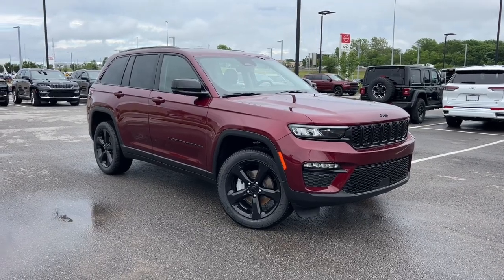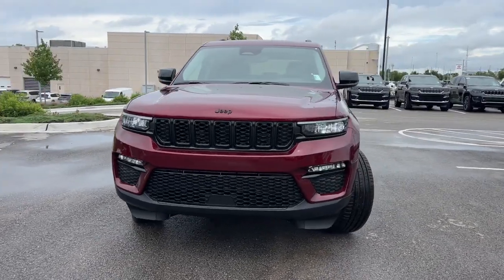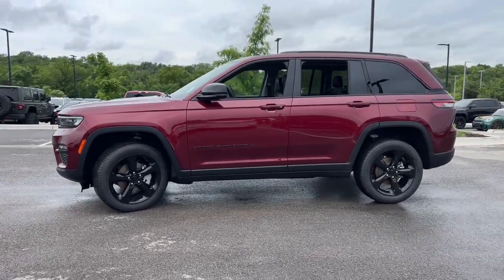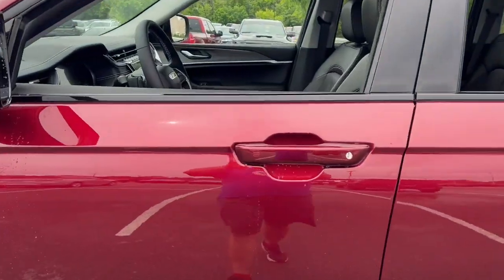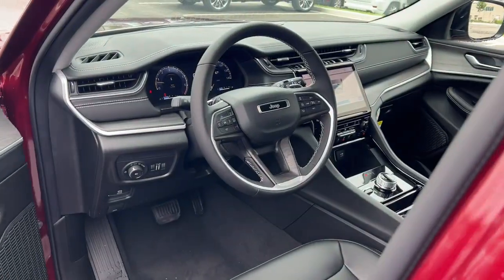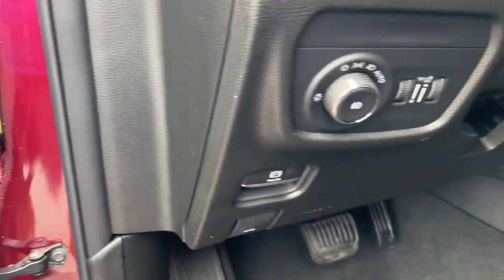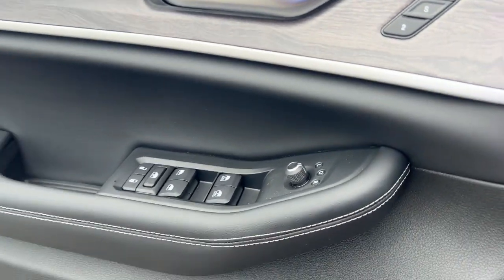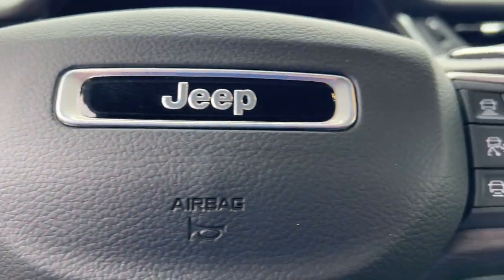2023 Jeep Grand_Cherokee Overland Park, Lenexa, Shawnee Mission, Olathe KS, Kansas City, MO J230796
Velvet Red Pearlcoat New 2023 Jeep Grand_Cherokee Limited 4x4  available in Overland Park, Kansas at Reed Chrysler Dodge Jeep Ram Overland Park. Servicing the Lenexa , Shawnee Mission, Olathe KS, Kansas City, MO area.

7020W Frontage Rd.

Nav System Heated Seats Heated Rear Seat 4x4 ENGINE: 3.6L V6 24V VVT UPG I W/ESS TRANSMISSION: 8-SPEED AUTOMATIC 8HP50... BLACK APPEARANCE PACKAGE Remote Engine Start. Limited trim Velvet Red Pearlcoat exterior and Global Black interior. EPA 26 MPG Hwy/19 MPG City! Warranty 5 yrs/60k Miles - Drivetrain Warranty; KEY FEATURES INCLUDE: Navigation 4x4 Remote Engine Start Heated Driver Seat Heated Rear Seat. Jeep Limited with Velvet Red Pearlcoat exterior and Global Black interior features a V6 Cylinder Engine with 293 HP at 6400 RPM*. OPTION PACKAGES: BLACK APPEARANCE PACKAGE Molded In Color Black/Gloss Black Roof Rails Tires: 265/50R20 A/S Performance Wheels: 20 x 8.5 Gloss Black Painted Aluminum Gloss Black Exterior Accents TRANSMISSION: 8-SPEED AUTOMATIC 8HP50 ENGINE: 3.6L V6 24V VVT UPG I W/ESS (STD). BUY FROM AN AWARD WINNING DEALER: ***Your VALUES DRIVEN Family owned dealership in the Heart of Johnson County*** .